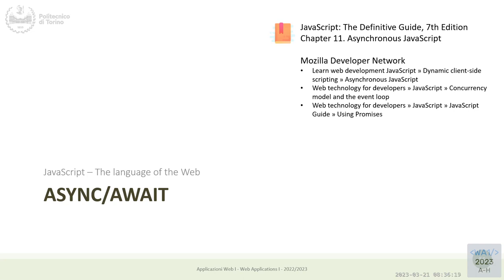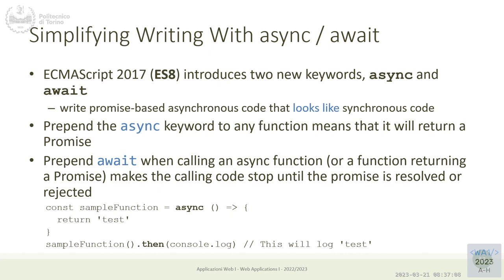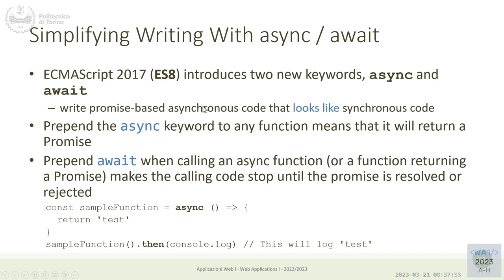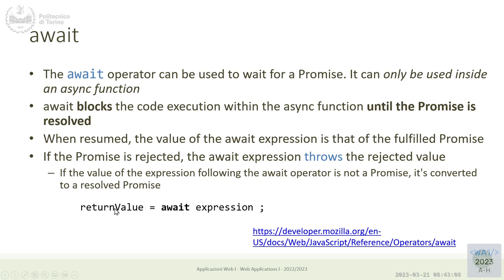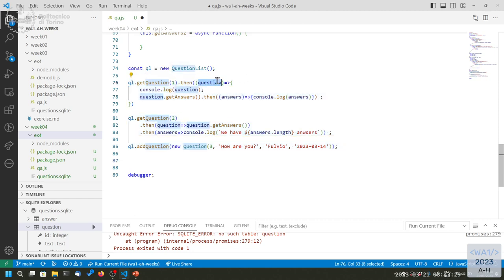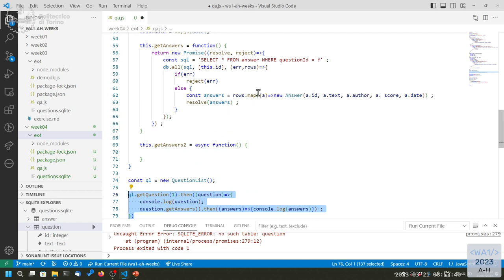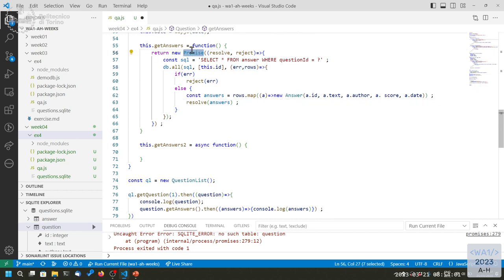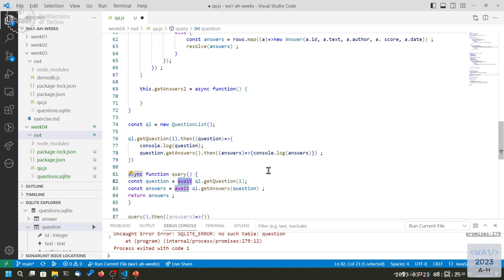WA1-2023-L09a: Async and Await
Lecture 09a, date 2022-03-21: Async and Await.